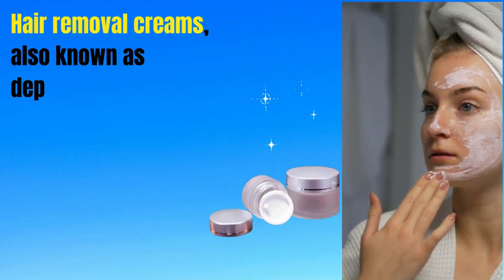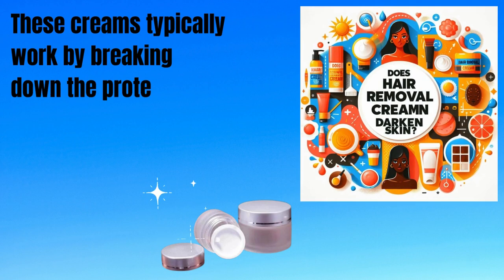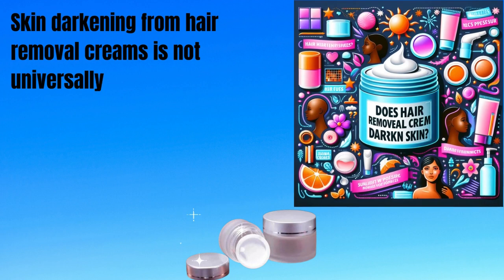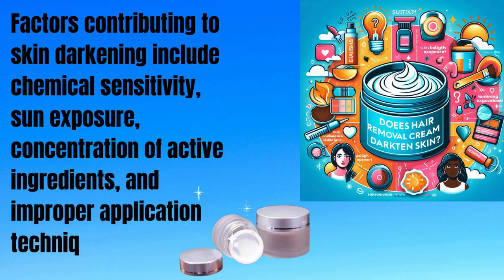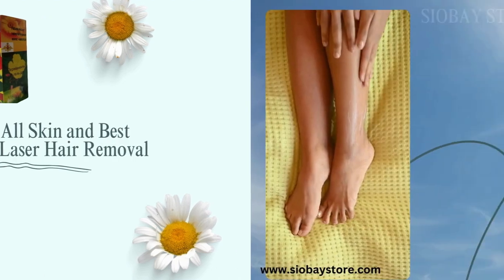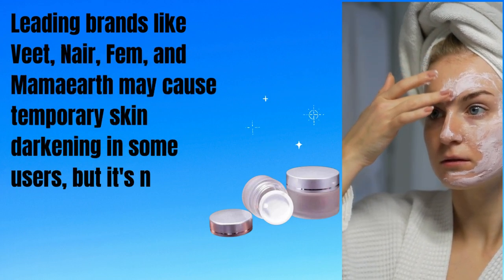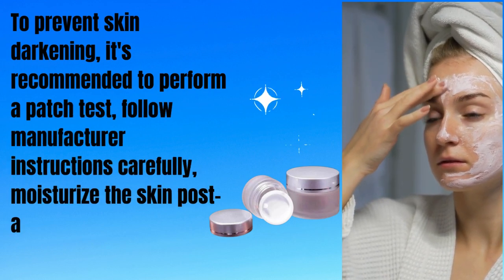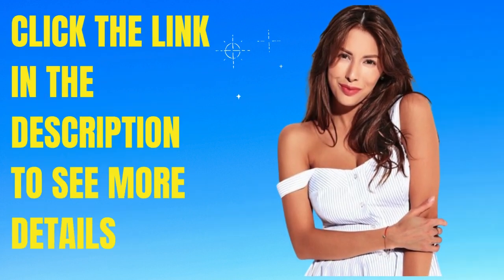Top 7 Facts about Does Hair Removal Cream Darken Skin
Hair removal cream is a convenient option for achieving smooth skin, but concerns linger regarding its effects on skin tone. Many wonder, does hair removal cream darken skin? Specifically, does Veet, Nair, or Fem hair removal cream darken skin, particularly on the face? While some anecdotal evidence suggests potential darkening, it varies by individual skin type and reaction. Interestingly, Mamaearth hair removal cream is often favored for its gentler formula, minimizing the risk of skin darkening. Yet, the question remains: why does hair removal cream darken skin for some? Factors like chemical composition and skin sensitivity play roles, underscoring the importance of patch tests and cautious use.